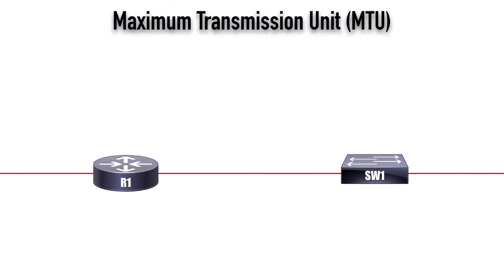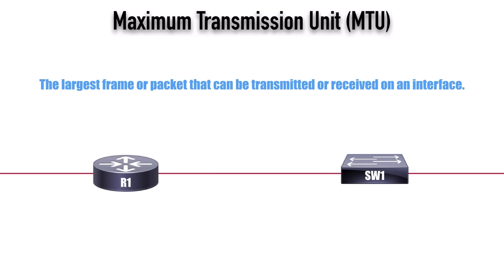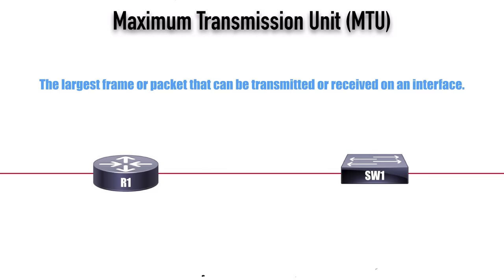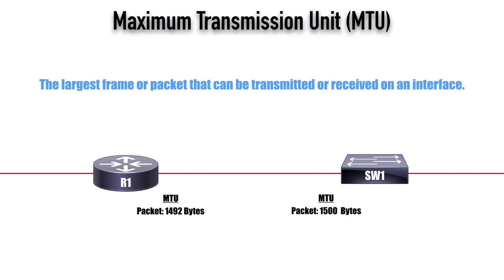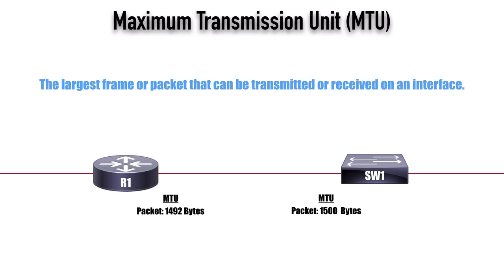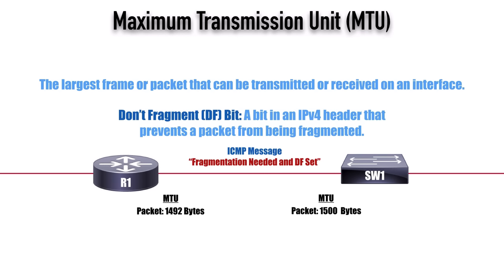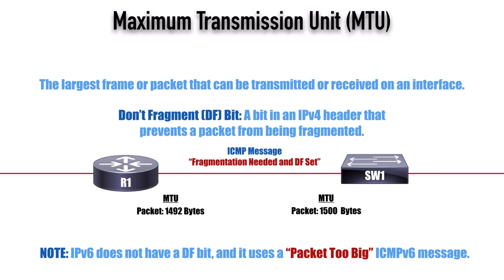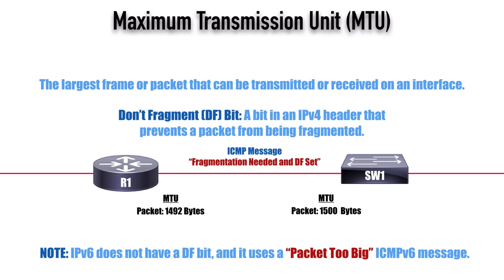Network Basics - Maximum Transmission Unit (MTU)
This video is the first in a series of Network Basics videos. Specifically, it explains the concept of a Maximum Transmission Unit (MTU).

Topics covered include:
- Layer 2 and Layer 3 MTUs
- Unit of Measure
- Fragmentation
- The Don't Fragment (DF) Bit
- MTU Path Discovery
- IPv4 and IPv6 ICMP Messages